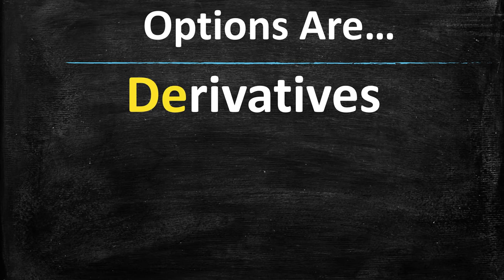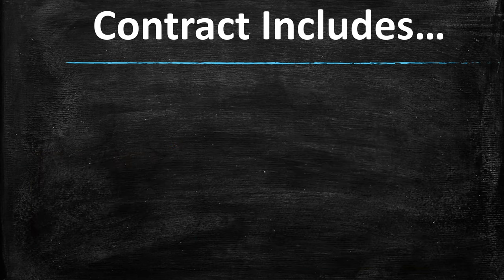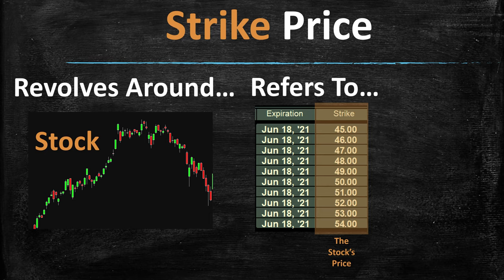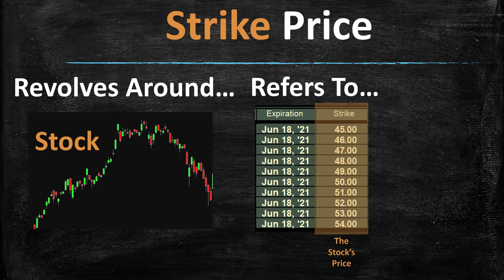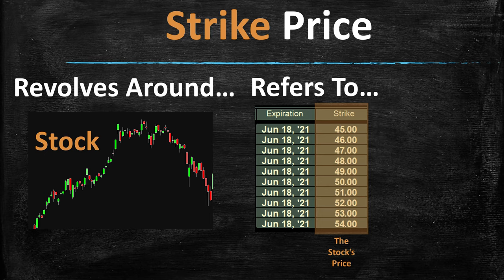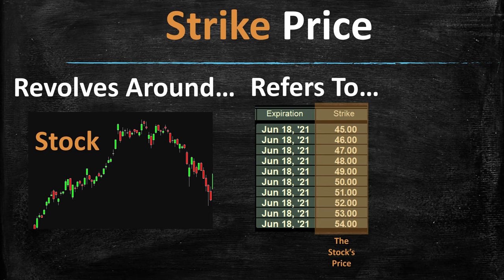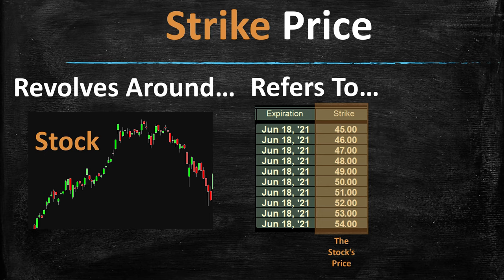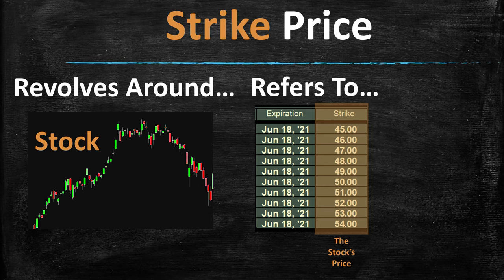The BIG Basics of Day Trading Options [Online Guide]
If you are brand new to the stock options market and wanting to learn how to trade options, then this online guide is for you! Let's talk about the big basics of day trading stock options. In this online guide I will show you the various areas of stock options that will help you best understand them in the quickest amount of time. What is the options market? How does the options market work? How much money do you need to trade stock options? I will cover those questions and many more. One of the biggest benefits of the stock options market is how it allows traders with smaller accounts to get involved with higher priced stocks. This will open up many more opportunities compared to having to trade penny stocks and other shady stocks that exist online. As a far warning, if you are someone looking for a massively in-depth mathematical based course on options, this will not be the online guide for you. This guide is intended for those beginners who want to day trade options, but have a very little understanding of how options work. My goal is to insult your intelligence as I show you just how easy understanding options can be and help get you started in pursuing your options trading journey! Let's get to it!

Ready to Invest into The Trading Freedom Pathway get a $100 discount!

Good Options Broker/Platform to Use?